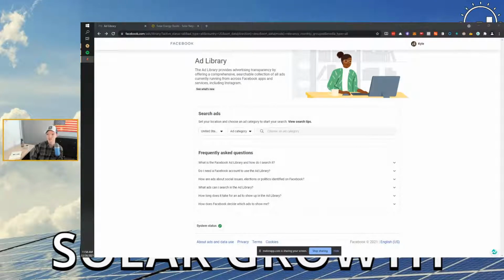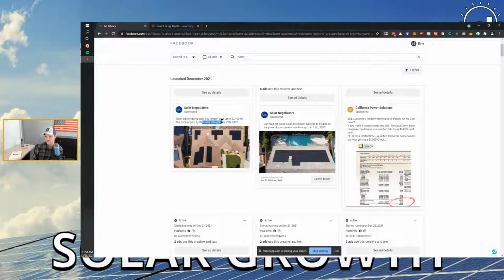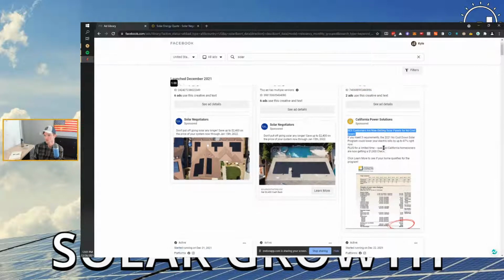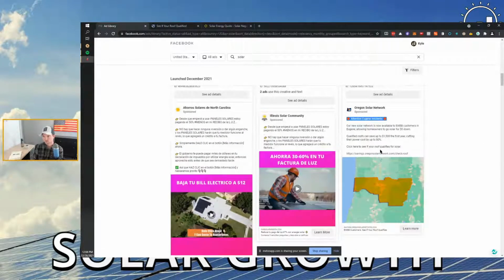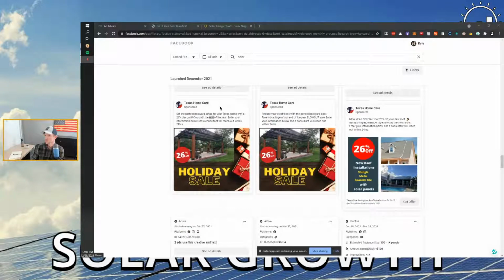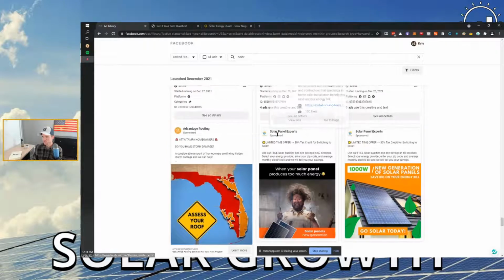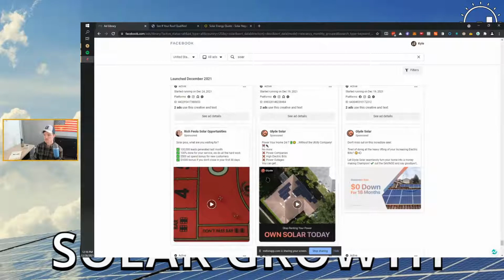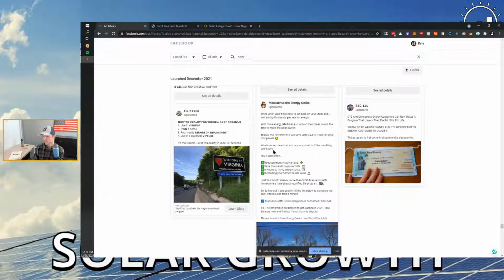Reviewing Solar Facebook Ads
Testing my livestream software and giving feedback on random solar Facebook ads.